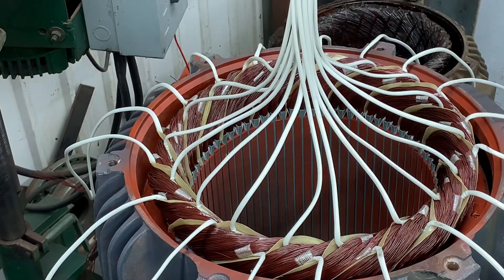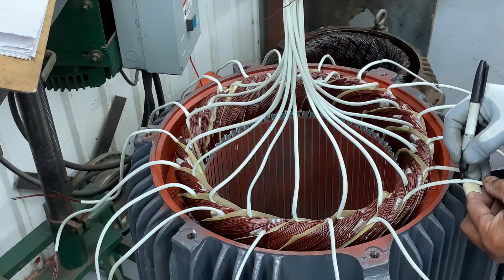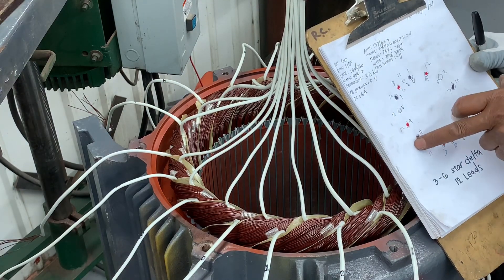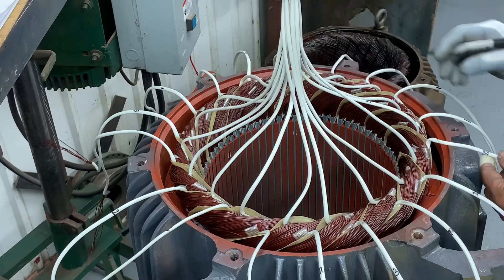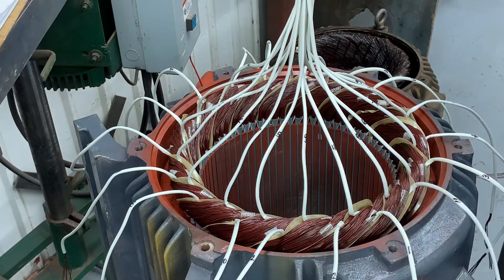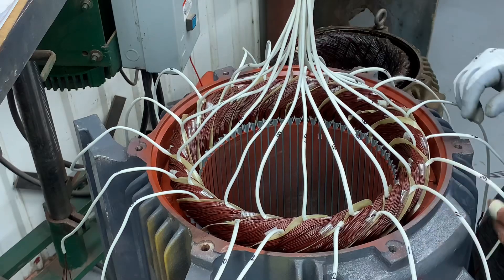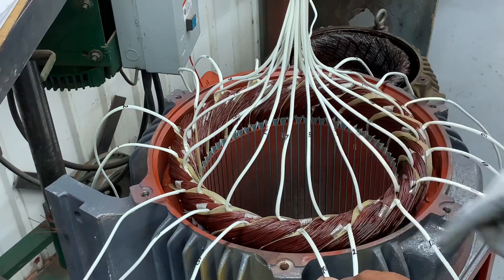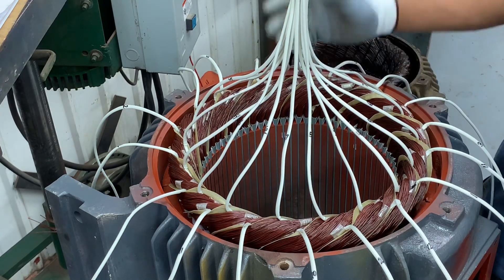Motor Rewinding | 60Hp Teco Westinghouse Low speed | Rewind & Connections P2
This is the part 2 for the rewinding of Low speed motor.There are no pole jumpers on this connections all are went to leads each of the ends and start of coils.Watch the video and you will see and can give you some reference for your future rewind.Thanks for Watching.Keep on Rewinding Winders 💪🏻.Salute..God bless us all.Keep Safe❤️